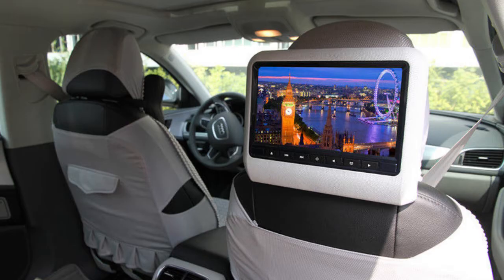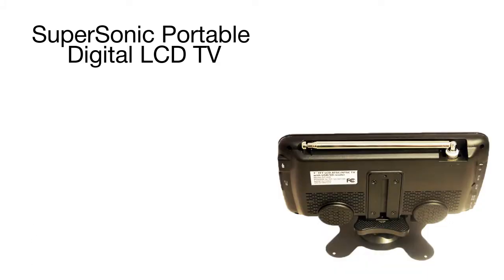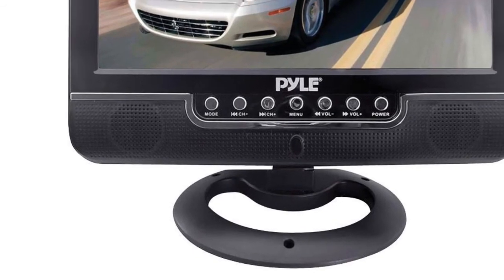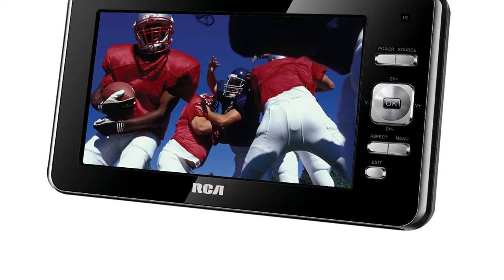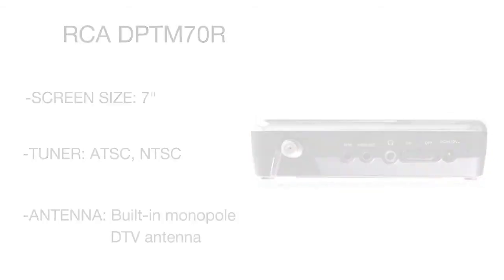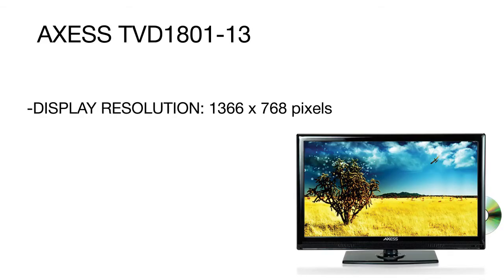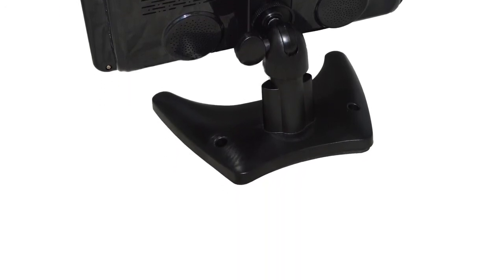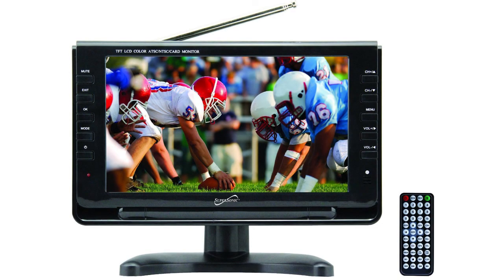Best Portable TVs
Want to have an opportunity to watch your favorite TV shows and never miss a final football match or an important baseball game while on the road? Then you need a portable TV! This type of TV set is compact and lightweight and can be easily installed on the dashboard of your car or anywhere in your trailer or RV. In our review, we’ve compared top 5 portable TVs to guide your choice and help you select the best model for your enjoyable road trips.